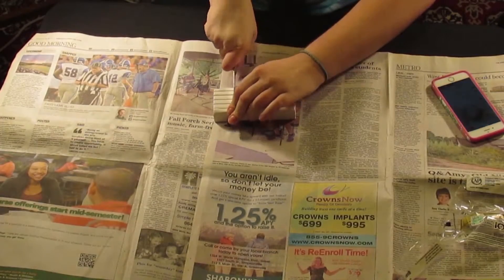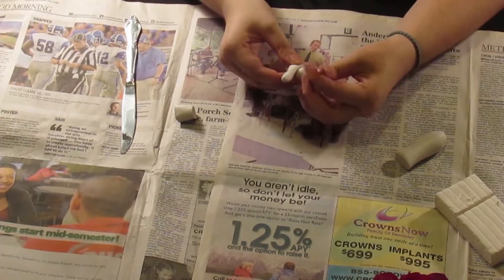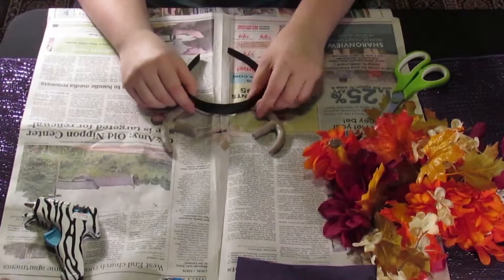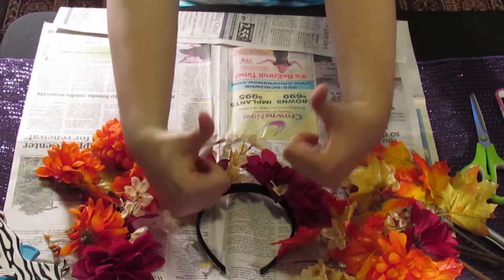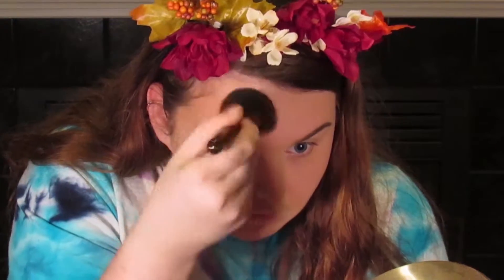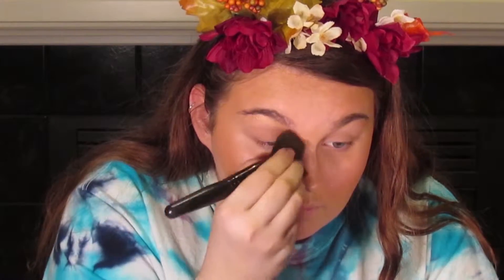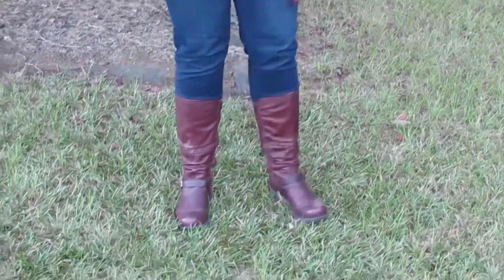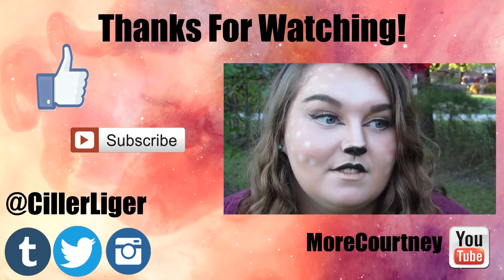Fawn Makeup/Antler DIY | SPOOKTOBER W/ Courtney LeHew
All products in this video were purchased by myself.  Any thoughts and reviews are my own.